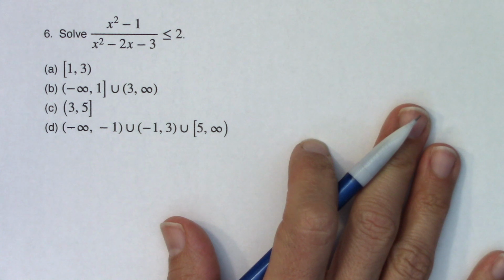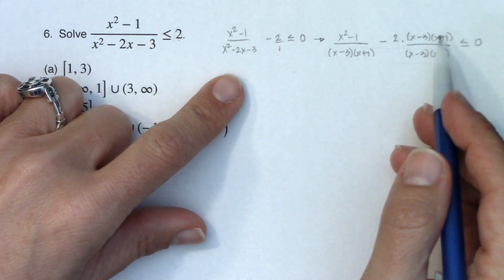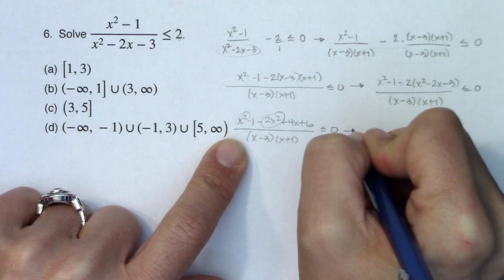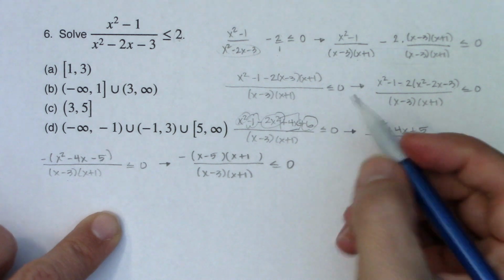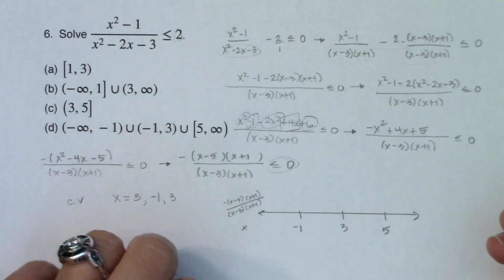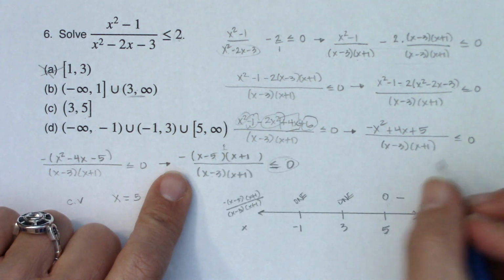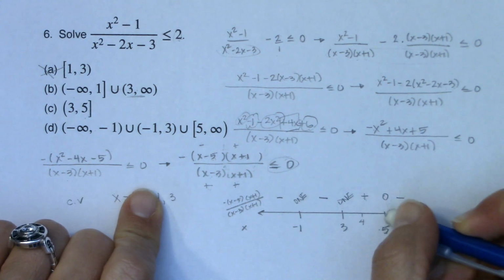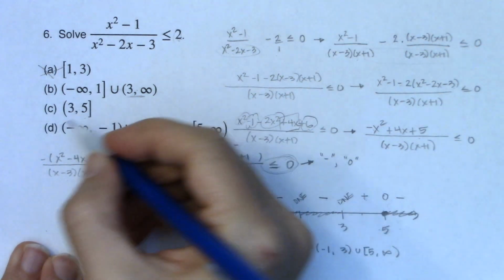Math 21 Sample Final MC6